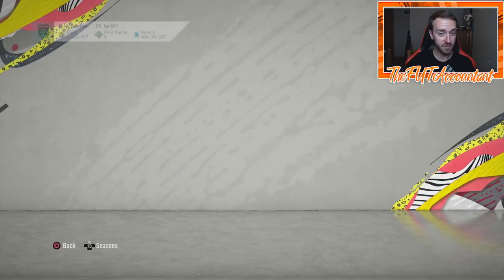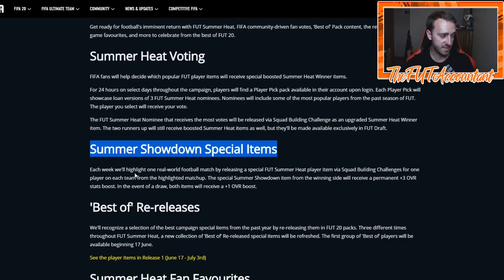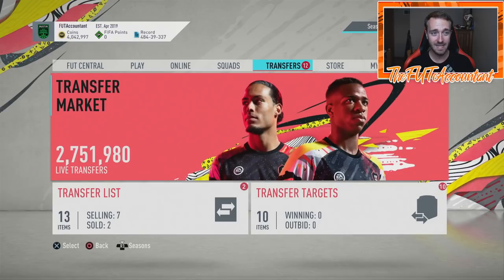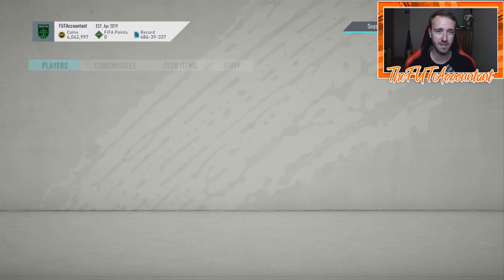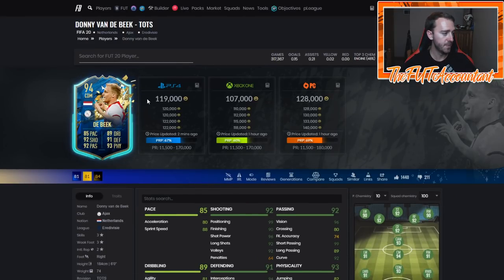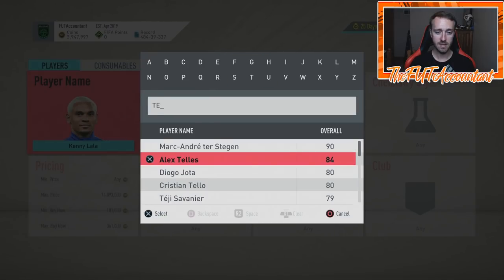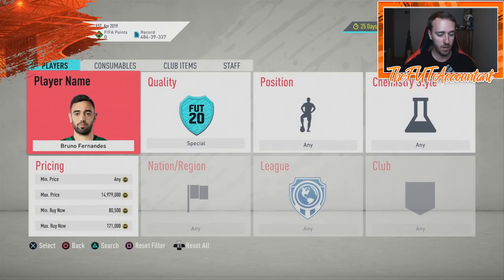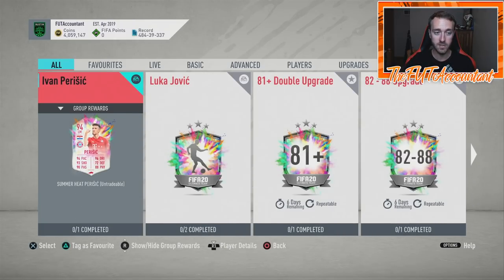SUMMER HEAT MARKET OUTLOOK! MARKET DROPPING AND MORE SBCS? FIFA 20 Ultimate Team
This week's market outlook video! Summer Heat is in full swing, we should see more SBCs this week and a falling market!